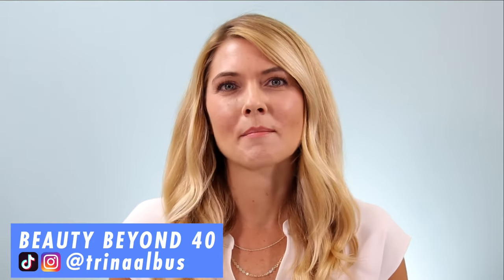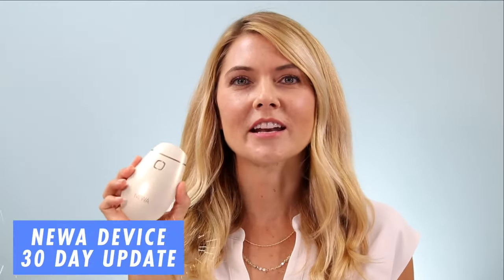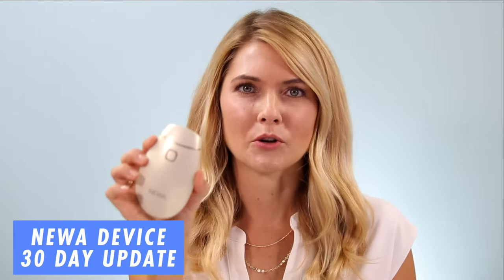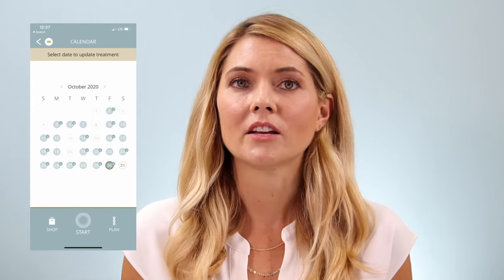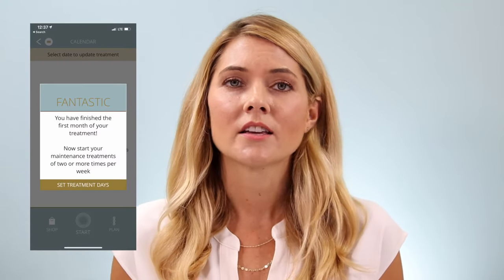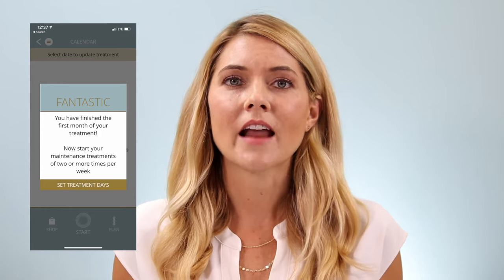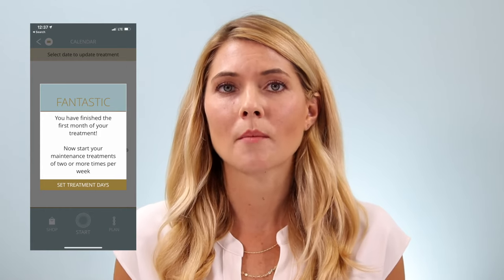NEWA Radio Frequency Device 30 Day Update Before and After - Over 40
✔ SHOP NEWA

Today on Beauty Beyond 40, an update of my progress using the Newa RF device for 30 days.
Please be nice about my photos of myself. I am not a professional photographer and I used my iPhone to take all the selfies. I don't Photoshop any of my photos!

Regarding FAT LOSS, here is NEWA's response:
RF technology has gone through several adaptations over the years starting with monopolar which was unfocused and penetrated through all the layers of the skin including the fat layer, sometimes inadvertently causing fat loss.
But NEWA is based on our medical-grade  3DEEP RF technology which is widely considered the gold standard of RF (you may have heard of our professional ENDYMED treatments powered by the same technology and used in clinics worldwide for over a decade). The RF energy is controlled and focused and reaches the dermis layer where the collagen in produced (~4mm below the skin) only; there is absolutely no interaction/effect on the fat layer which is much deeper i.e., greater than 6mm below the skin so there is no risk of fat loss.